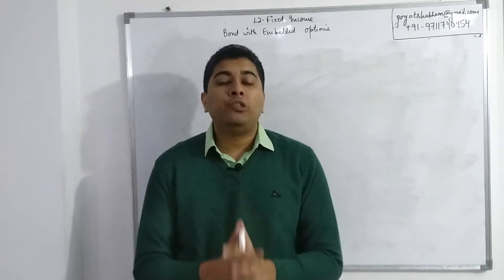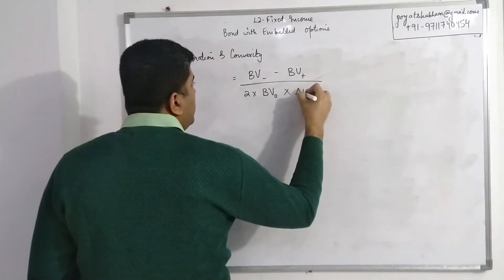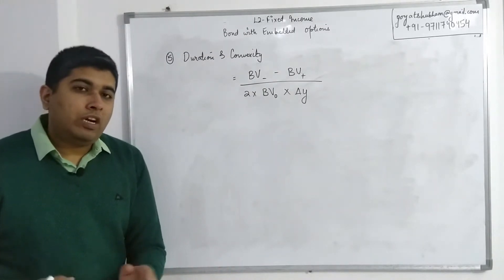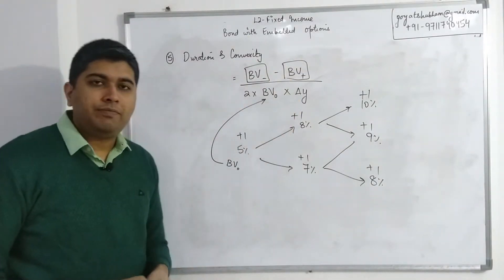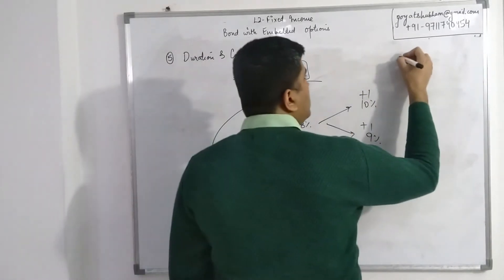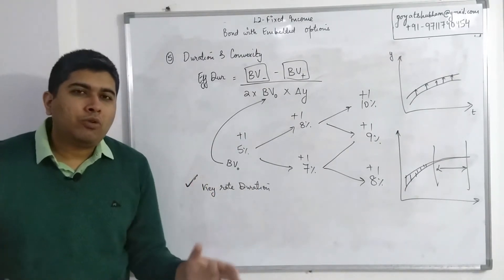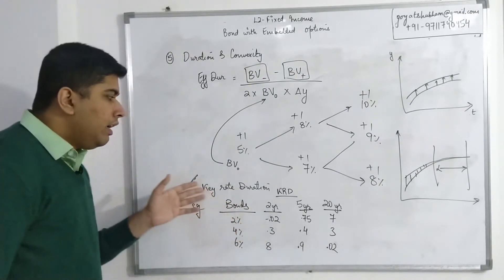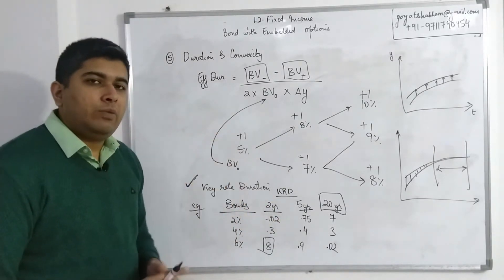CFA Level 2 Fixed Income - Valuation and Analysis of Bonds with Embedded Options 2 (Demo)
This is a demo of the final session of a two part series covering the entire reading of Valuation and Analysis of Bonds with Embedded Options from Fixed Income topic of CFA Level 2 curriculum.

Shubham Goyat
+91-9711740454